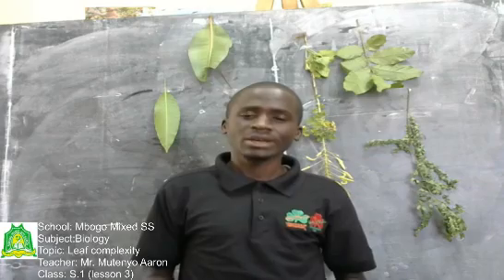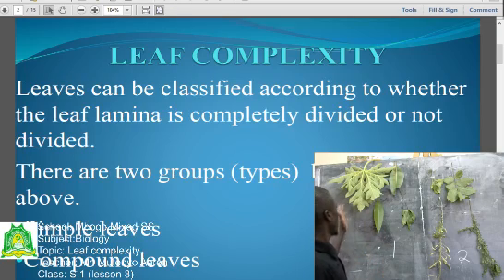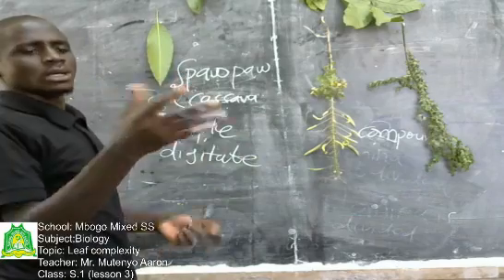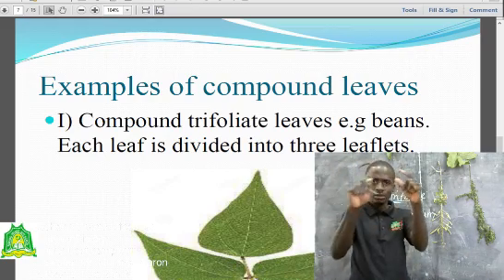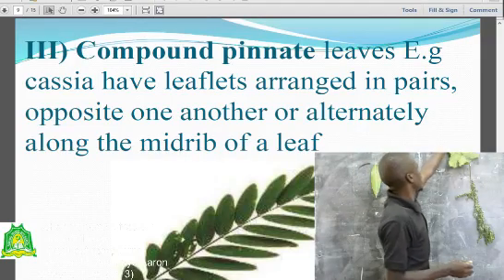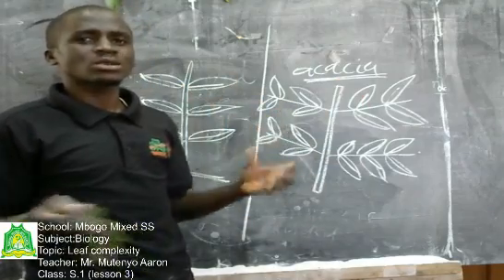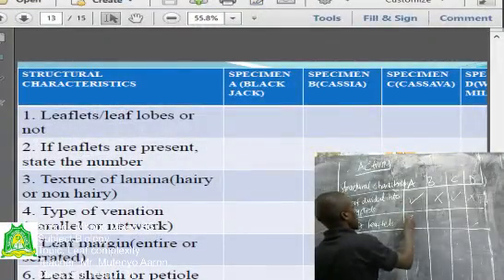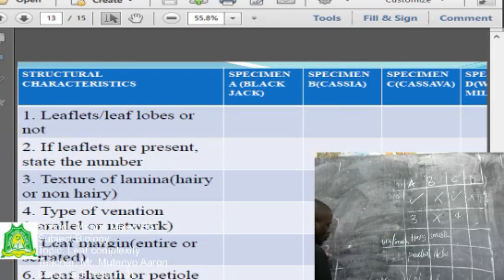S 1 Leaf Arrangement lesson 3*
Leaf Arrangement lesson 3